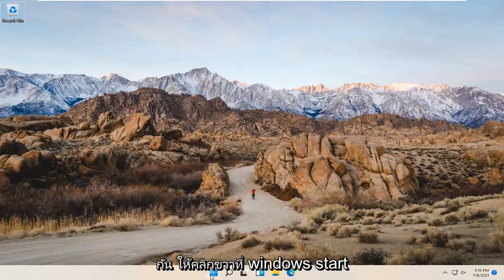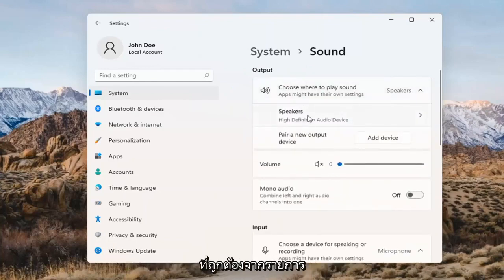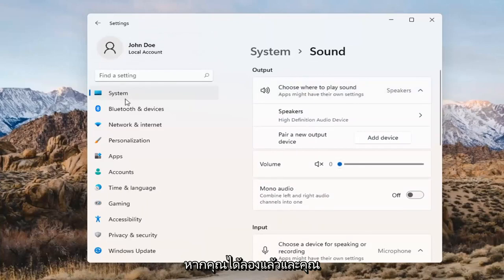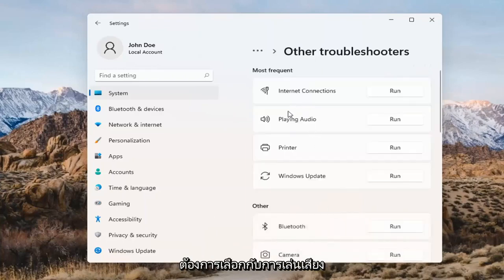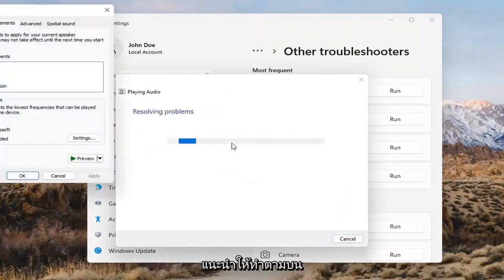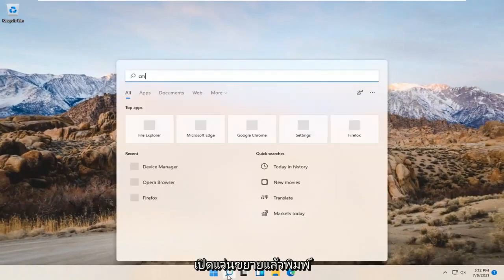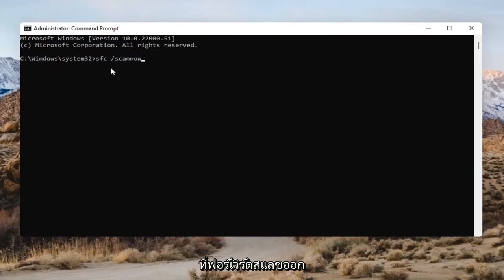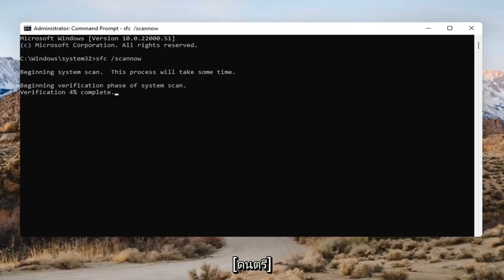วิธีแก้ปัญหาคอมไม่มีเสียง อย่างง่ายๆ Windows 11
วิธีแก้ไขปัญหาเสียงใน Windows 11

ปัญหาที่เกี่ยวข้องกับเสียงเหล่านี้อาจทำให้ผู้คนไม่สามารถเล่นวิดีโอ ใช้บางแอพ หรือได้ยินอะไรเลยจากลำโพงของพวกเขา ไม่สนุกเลย โดยเฉพาะอย่างยิ่งเมื่อคุณเรียนรู้เกี่ยวกับคุณลักษณะใหม่ของระบบปฏิบัติการ มาแก้ปัญหากัน ต่อไปนี้คือวิธีแก้ไขปัญหาเสียงของ Windows 11 เพื่อขจัดเสียงเงียบที่น่าสะพรึงกลัว

แม้ว่าบางครั้งปัญหาฮาร์ดแวร์จะโทษว่าเป็นเพราะเสียงขัดข้อง แต่ซอฟต์แวร์ส่วนใหญ่มักเป็นตัวการ การอัปเดต Big Windows 11 เพิ่มคุณสมบัติใหม่มากมาย เช่น แต่สามารถเพิ่มปัญหาใหม่ได้เช่นกัน แพตช์อาจขัดแย้งกับไดรเวอร์เสียงรุ่นเก่าหรือกับซอฟต์แวร์ของผู้ผลิตการ์ดเสียงของคุณ

ไม่มีเสียง windows 11
ไม่มีเสียง windows 11 แล็ปท็อป
ไม่มีเสียงหูฟัง windows 11
ไม่มีเสียง windows 11 แก้ไข
ไม่มีเสียงจากหูฟัง windows 11
ไม่มีเสียงออกจากลำโพง windows 11
ไม่มีเสียงแผงด้านหน้า windows11
ไม่พบอุปกรณ์เสียง windows 11
ไม่มีเสียงในเกม windows 11
แล็ปท็อปไม่มีเสียง windows 11
หูฟัง windows 11 ไม่มีเสียง
แล็ปท็อป hp ไม่มีเสียง windows 11
พีซีไม่มีเสียง windows 11
ไม่มีเสียงบน windows 11
แล็ปท็อป Lenovo ไม่มีเสียง windows 11
แล็ปท็อปของฉันไม่มีเสียง windows 11
แล็ปท็อป Acer ไม่มีเสียง windows 11
พีซีของฉันไม่มีเสียง windows 11

เนื่องจากฮาร์ดแวร์ภายนอกและซอฟต์แวร์ Windows ขัดแย้งกัน ส่วนใหญ่บนฮาร์ดแวร์ของบริษัทอื่น ผู้ใช้ Windows อาจประสบปัญหาเสียงใน Windows 11 ในบทช่วยสอนนี้ เราจะบอกคุณถึงวิธีแก้ไขปัญหาเสียงใน Windows 11